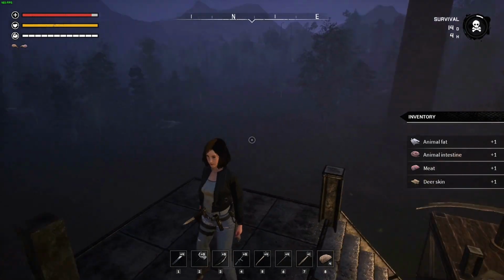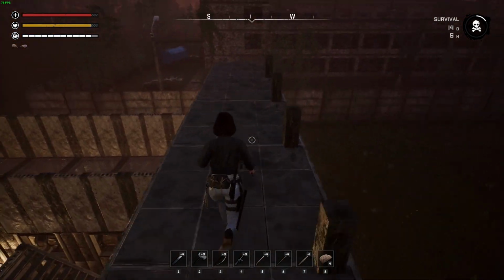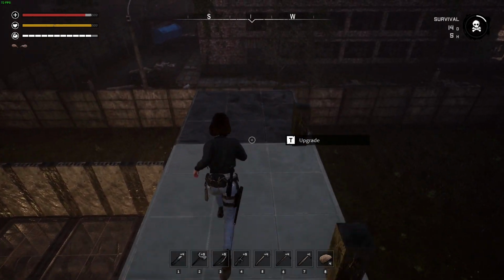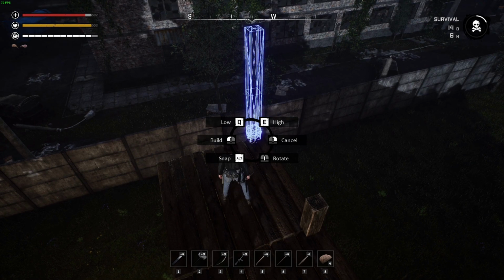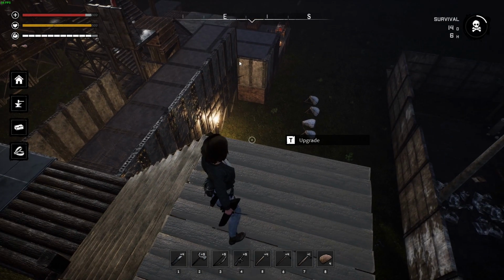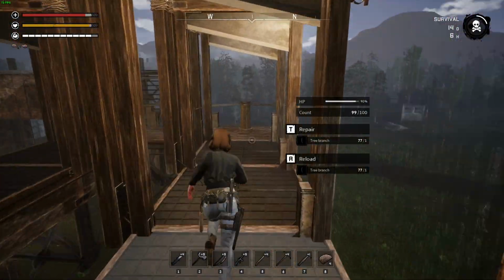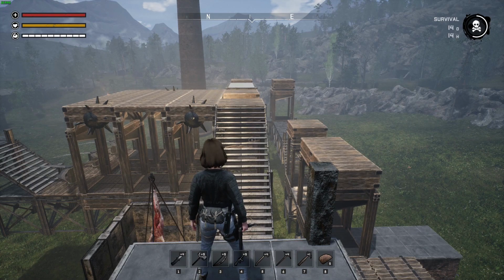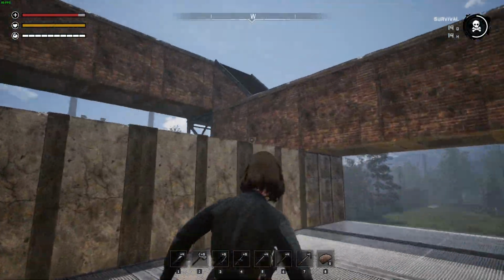Night of the Dead! Hardcore Survival - Floating Base?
Feedback on the new build is positive and I was asked about a build video. Here it is.